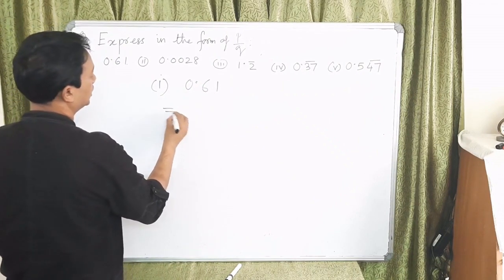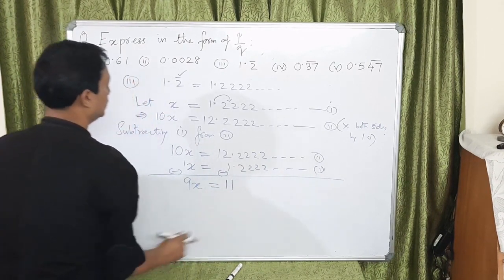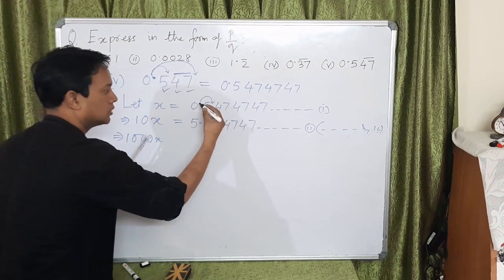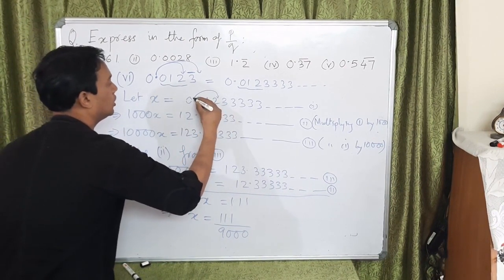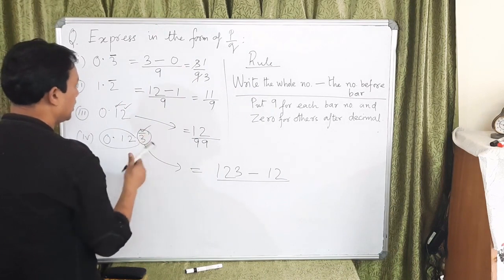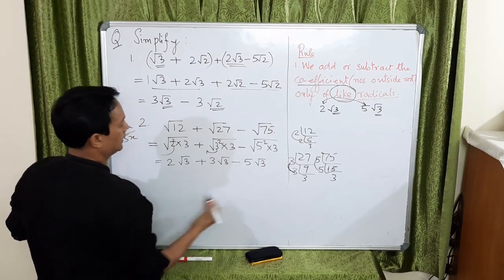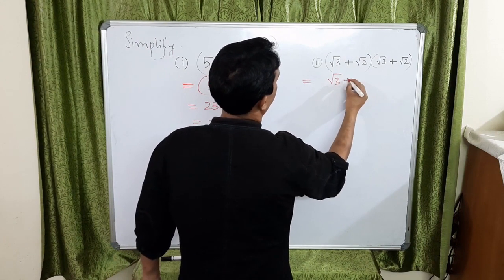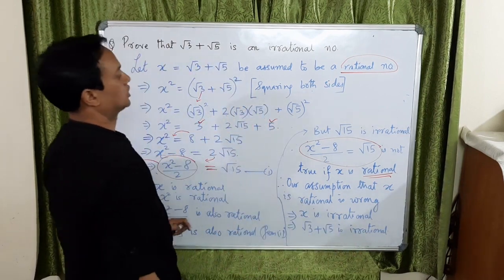Number System (Part 3): Class 9 (MBOSE/CBSE) | Converting Decimal Into Fraction Short-cut Method.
Converting terminating, recurring decimals into fractions using Short-cut method, simplification of irrational numbers